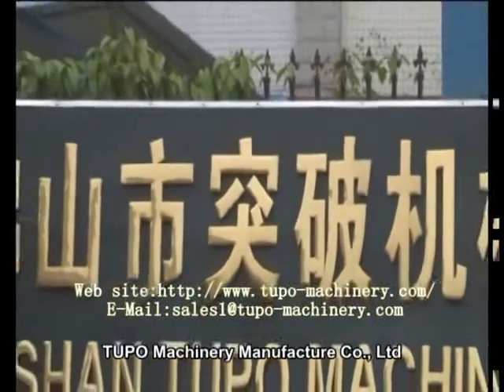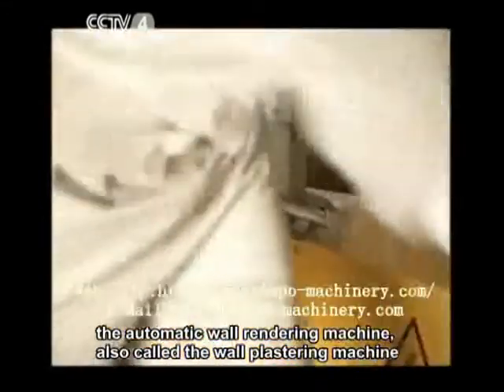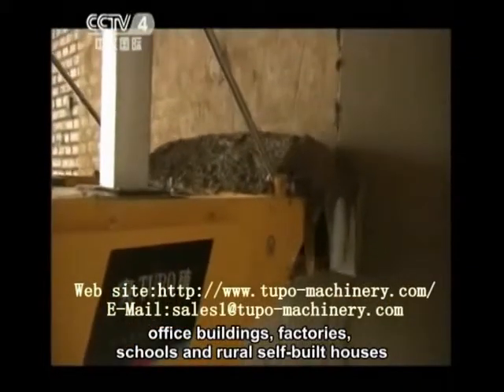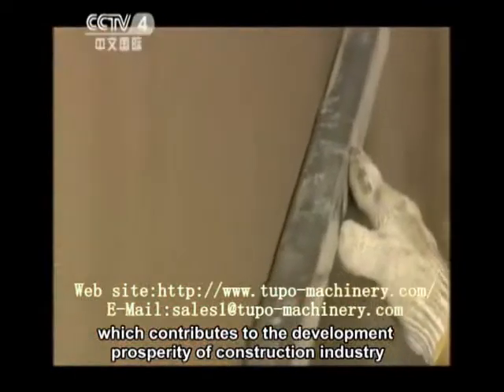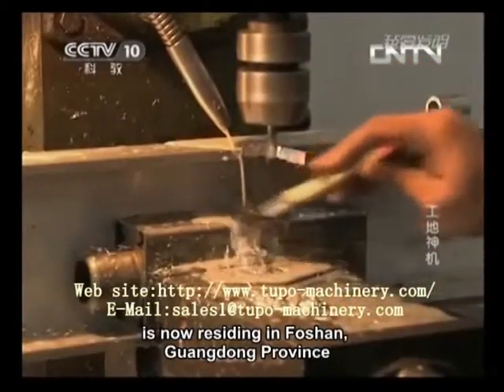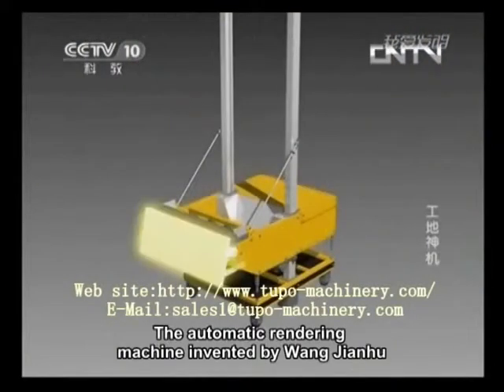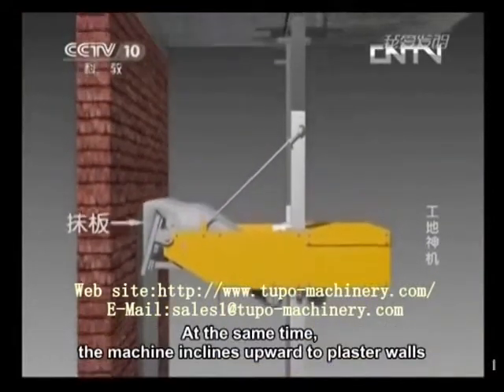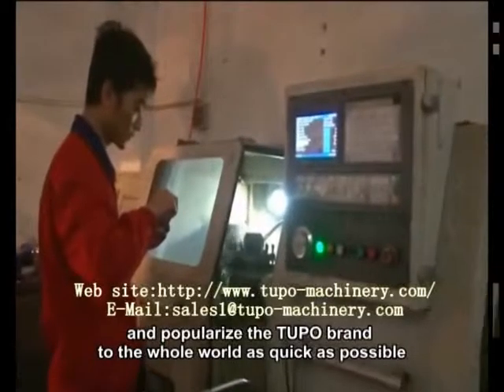plastering machine spare parts automatic plastering machine uk